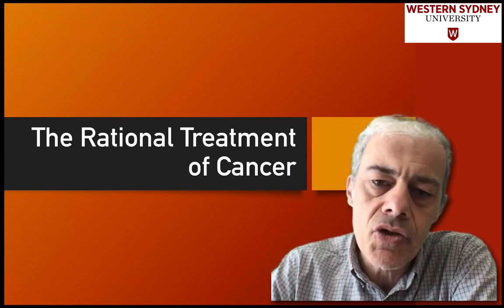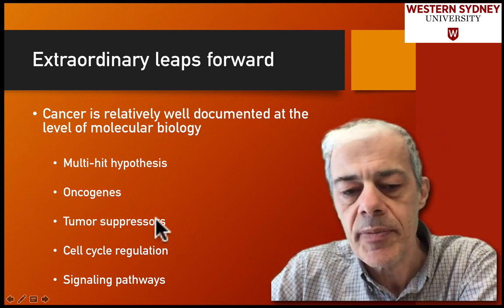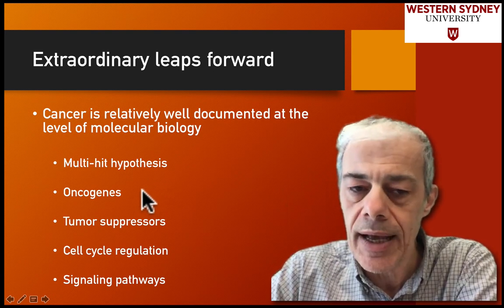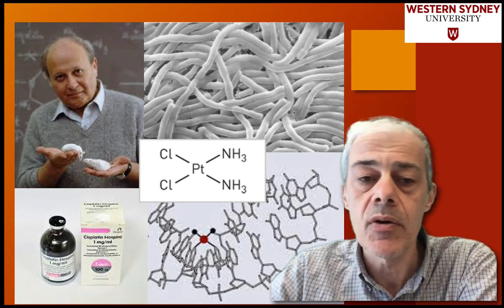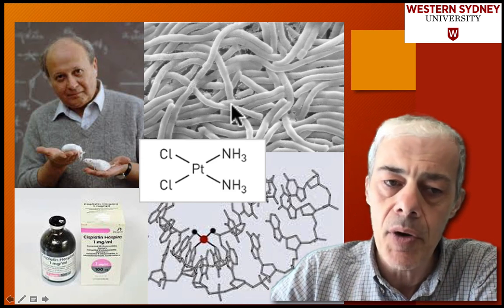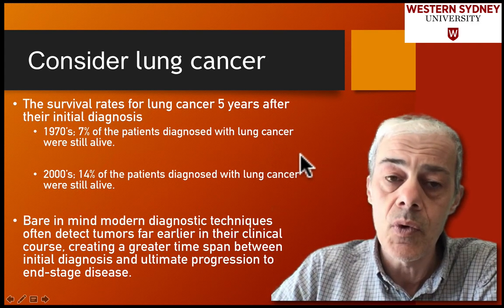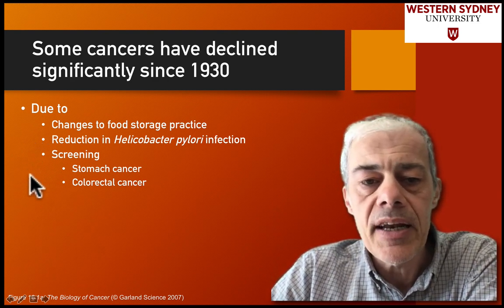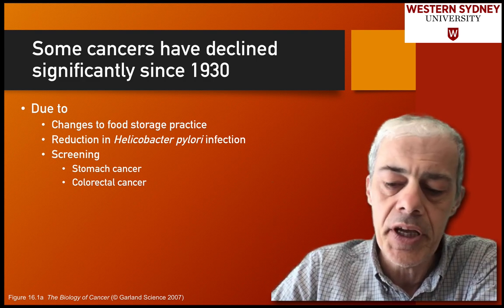5.1 The Rational Treatment of Cancer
Extraordinary leaps forward
Cancer is relatively well documented at the level of molecular biology
We have discussed:
Multi-hit hypothesis
Oncogenes
Tumor suppressors
Cell cycle regulation
Signalling pathways

However, most cancer treatments were developed prior to 1975!
There has been little progress in exploiting these insights for
The causative mechanisms of cancer
Prevention of the disease
Treatment of the disease

The survival rates for lung cancer 5 years after their initial diagnosis
1970’s; 7% of the patients diagnosed with lung cancer were still alive.
2000’s; 14% of the patients diagnosed with lung cancer were still alive.

Bare in mind modern diagnostic techniques often detect tumors far earlier in their clinical course, creating a greater time span between initial diagnosis and ultimate progression to end-stage disease.

Death rates for colon cancer have begun to fall because of early detection and surgical removal of growths

However, mortality caused more advanced colorectal tumors has changed little
This represents the failures of chemotherapy and radiation to eliminate these malignancies once they have invaded and begun to metastasize.

Some cancers have declined significantly since 1930
Due to changes to food storage practice
Reduction in Helicobacter pylori infection
Screening
Stomach cancer
Colorectal cancer

Some cancers are resistant to most forms of therapy
resistant to most forms of traditional therapy
especially when these tumors progress to a highly malignant state

Small-molecule therapeutics
Research into cell signaling has led to small-molecule therapeutics
Intra-cellular targets have been identified within cancer cells
The true potential of this research is yet to be realized